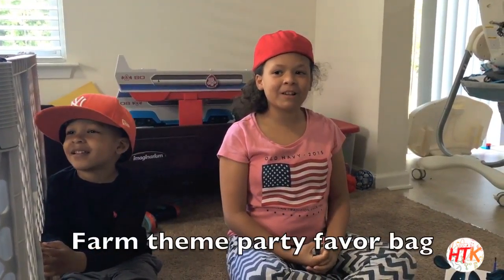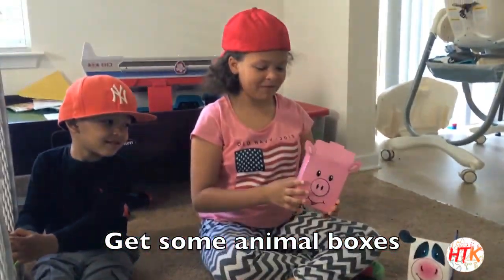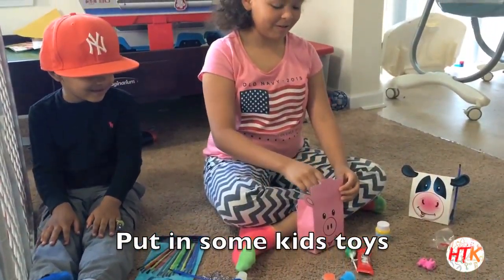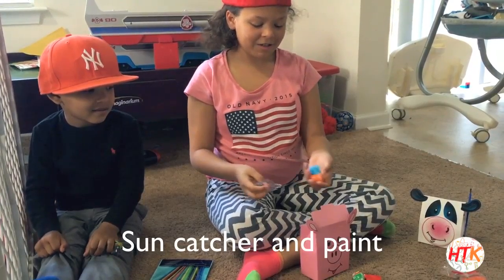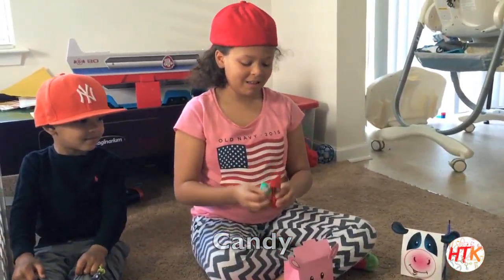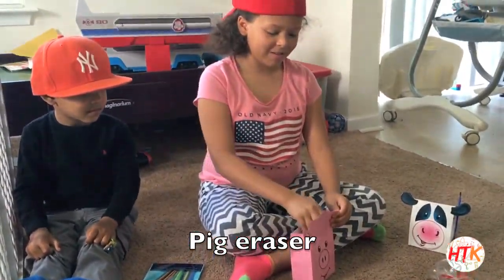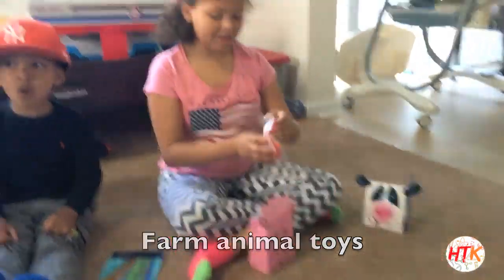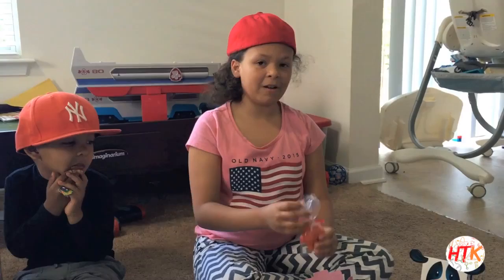How to Make a Party Favor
In this video we show you how to make some cool party favors for your friends!

Check out The Official How To Kidz T-Shirt...coming soon

On Mobile or Tablet:
• Open the YouTube app
• Search for Our Channel "How To Kidz"

Special Note: Make sure you enable notifications from the YouTube app on your ios or android device.

On Desktop:

• Check Send me all notifications for this channel Box
• Hit Save!

WARNING: The following video features science experiments performed either by children under the supervision of adults and was filmed in a safe, controlled environment. Accordingly, all children must only attempt to re-create or re-enact any science experiments with audlt supervision. How To Kidz and its creators and producers are not responsible for any injuries you sustain as a result of trying any such science experiment.